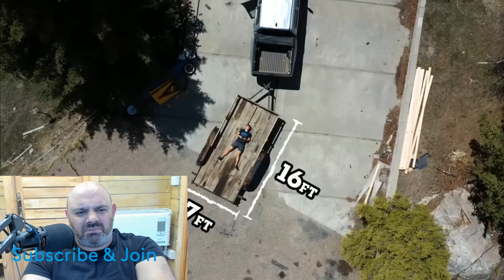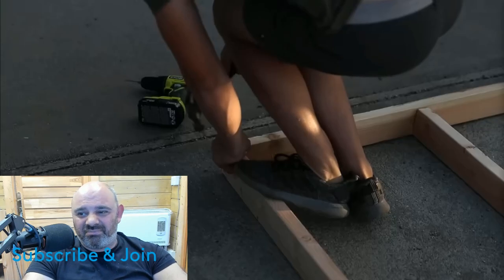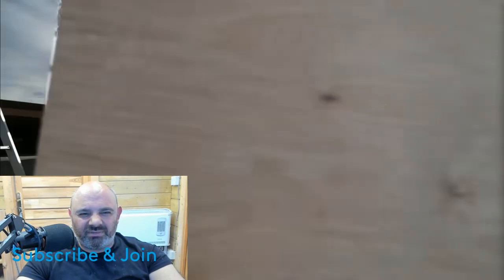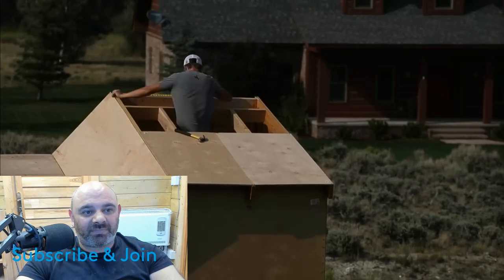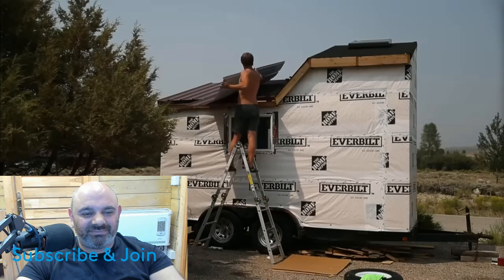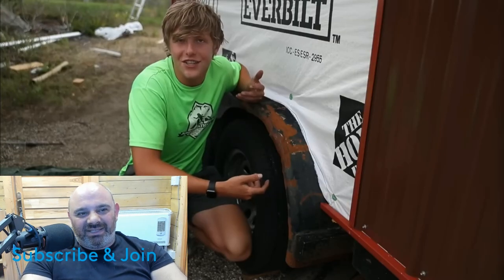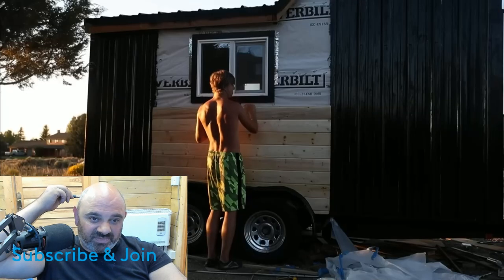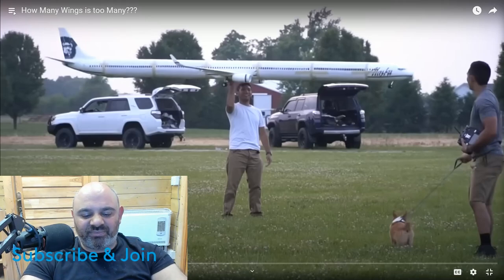Building an AMAZING Tiny Home for under £6000 | BenSabers Reacts